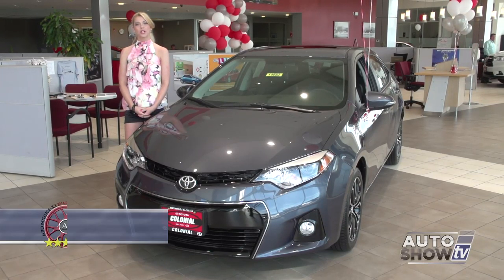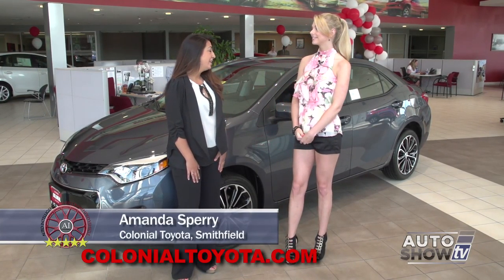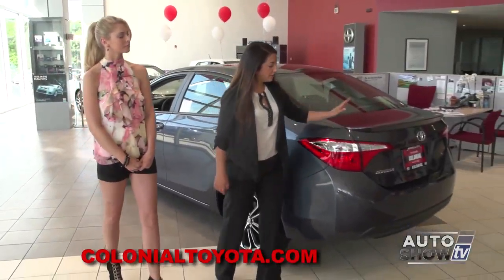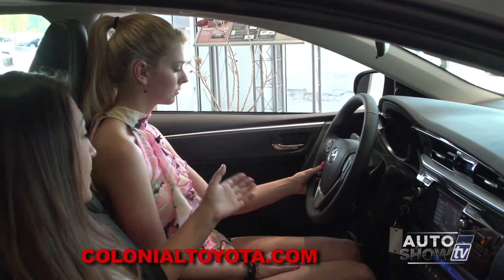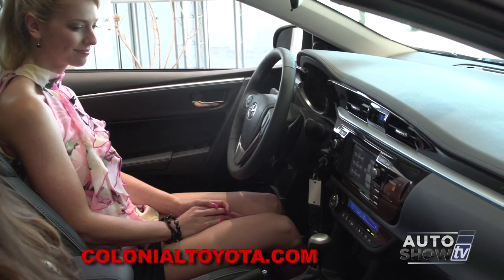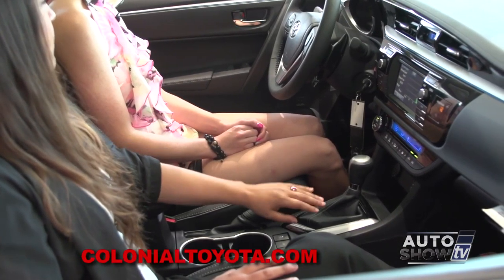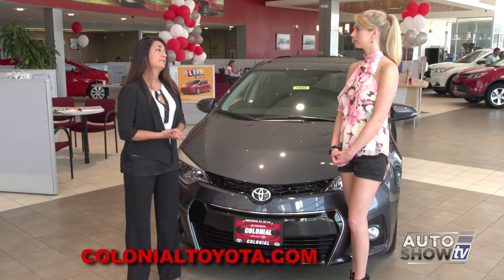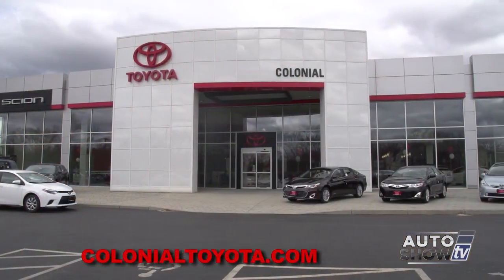CT 2014 CORROLA